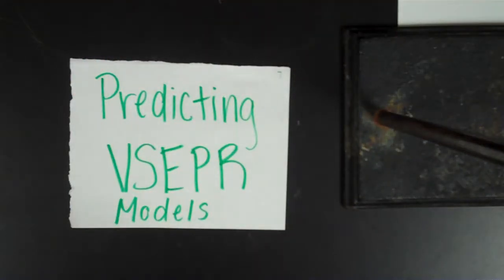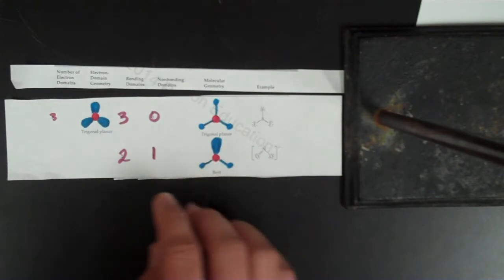VSEPR Chapter 9 Objectives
Paper Slide Video explaining VSEPR Theory.